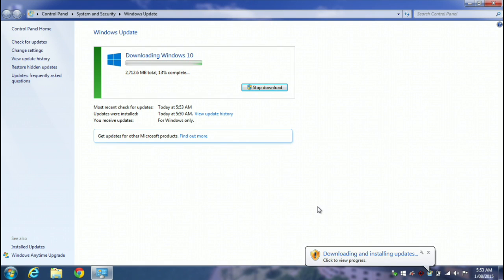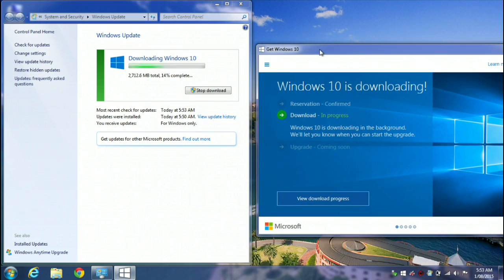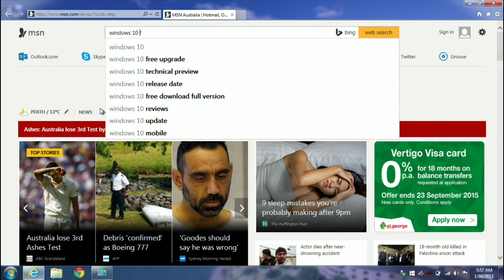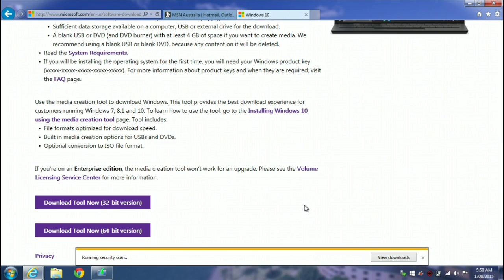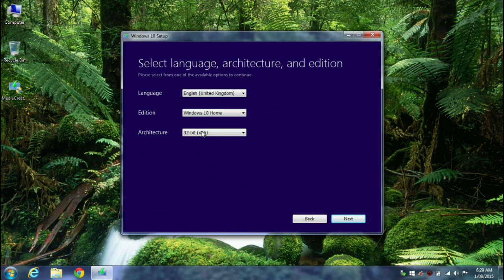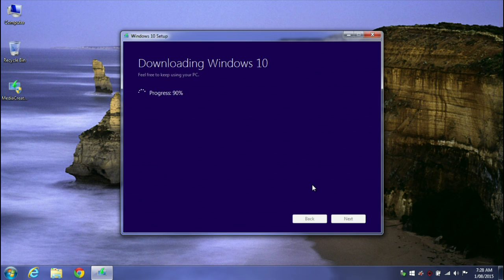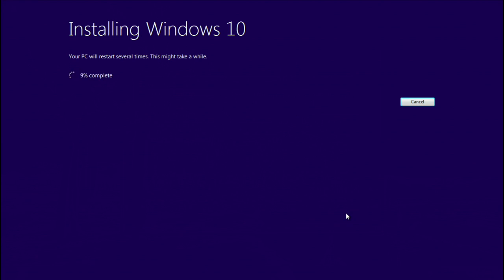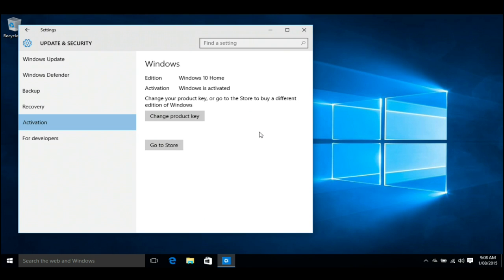How to install Windows 10 with the Media Creation Tool